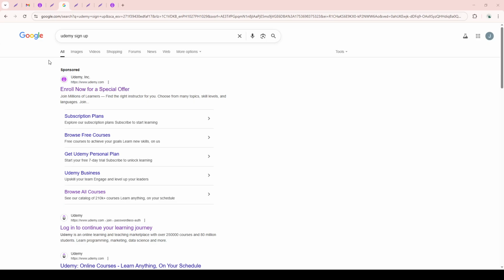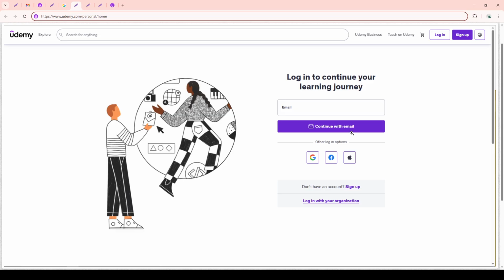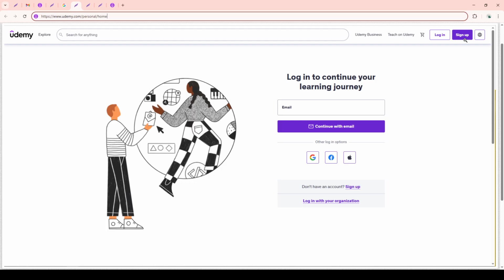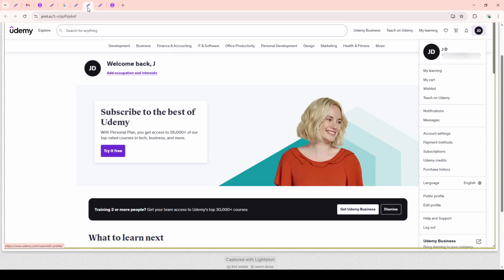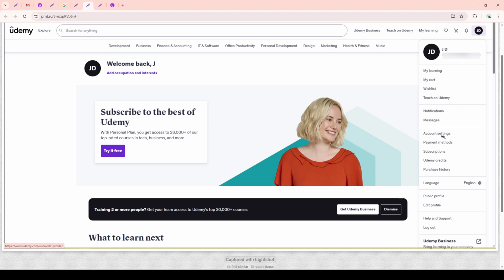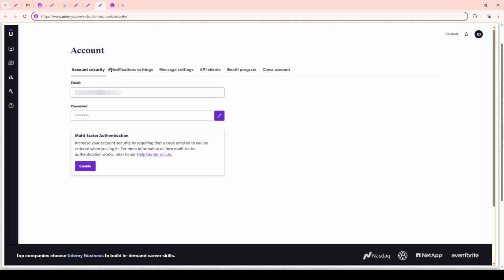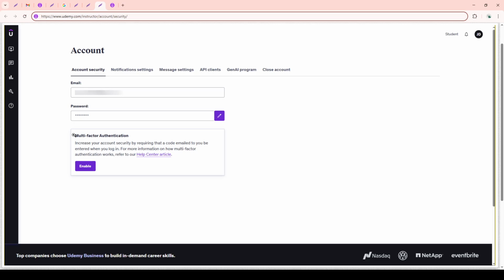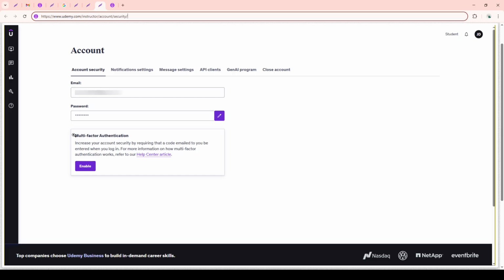How to Enable MFA on Udemy [2026 Full Guide]